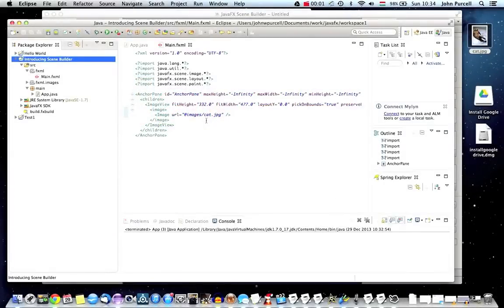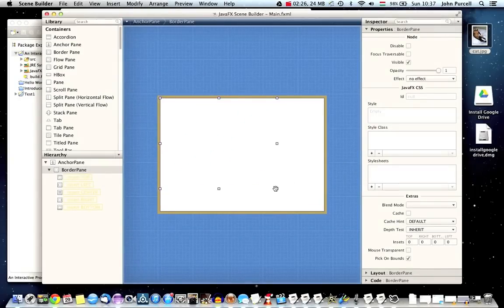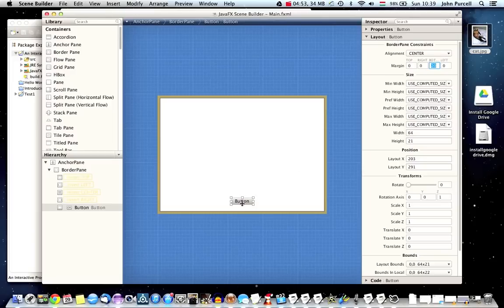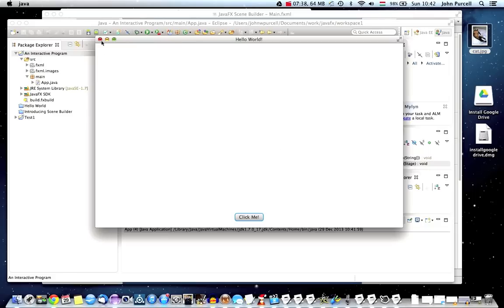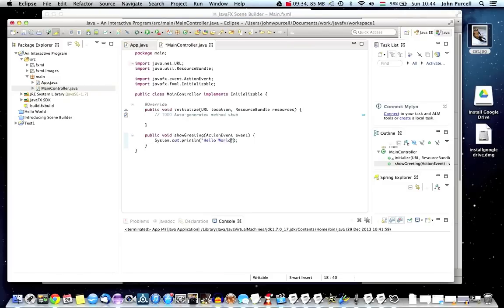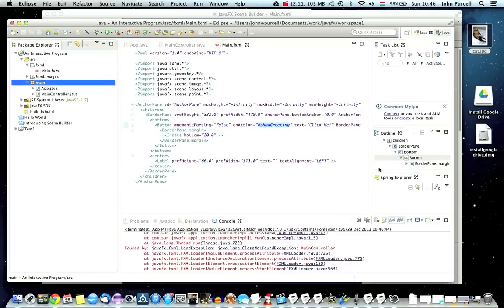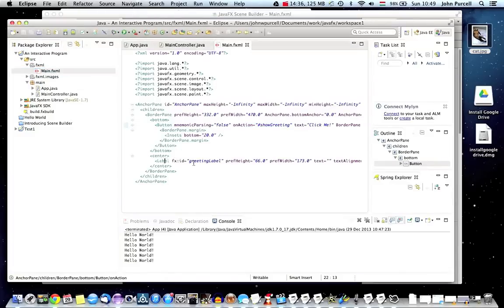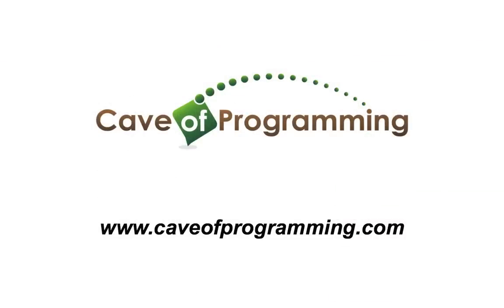JavaFX Buttons and Events - JavaFX Tutorial Part 4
Don't worry, I haven't forgotten you :) This is a tutorial on buttons and events in JavaFX. We'll create a simple application that displays some text when you click a button. Along the way we'll see how easy and nice it is to do this in JavaFX, especially compared to JavaFX's predecessor, Swing.